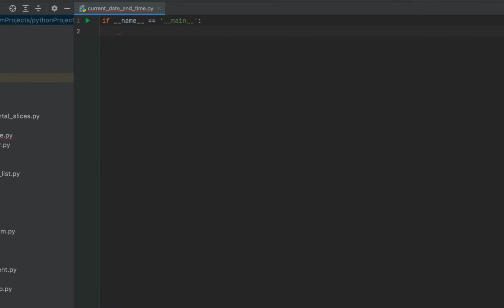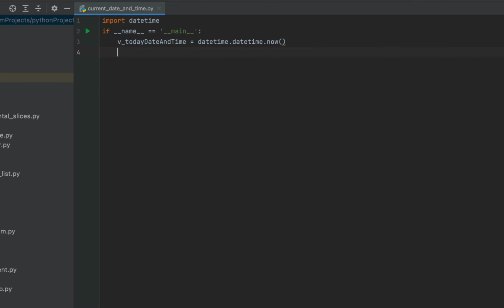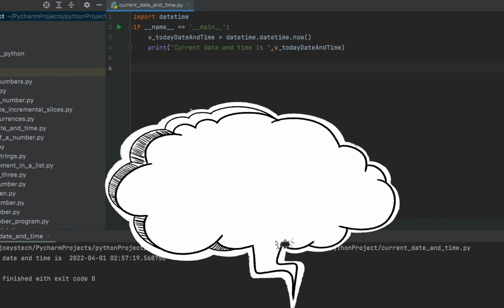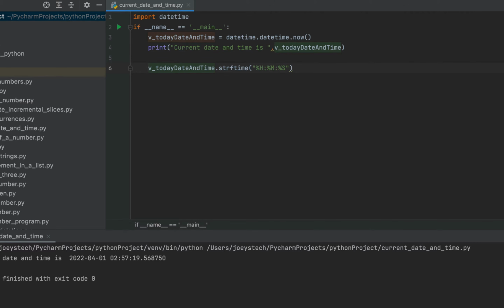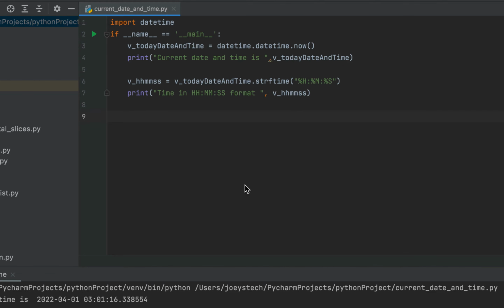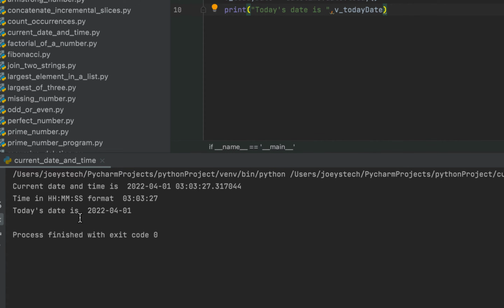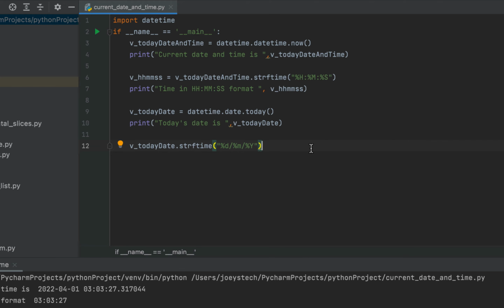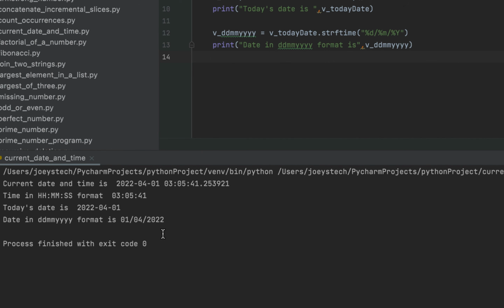Python program to display current date and time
In this video of Joey'sTech, you will learn how to write a python program to display current date and time.

This video covers much more than the title, like it shows you how to print only time using the datetime module , how to print the time in hh:mm:ss format, and how to print date alone.

You wouldn't want to miss watching the whole video at any cost.

Chapters
00:00 Introduction
00:30 current date and time
01:39 Display only time in HH:MM:SS format
03:39 Print only date
04:37 Display date in DD/MM/YYYY format

This is another addition by Joey'sTECH to the Python coding interview question series.